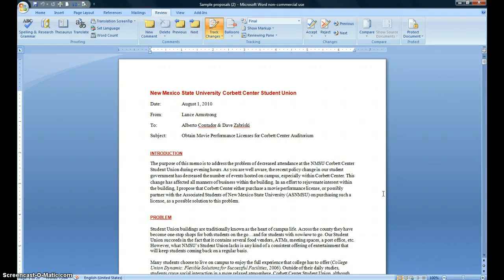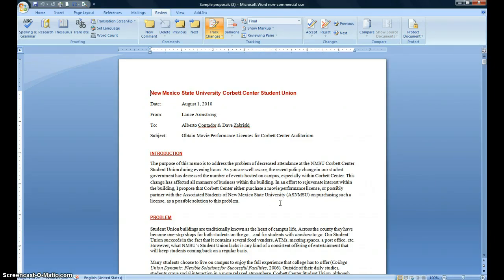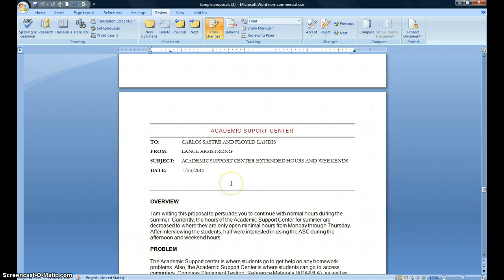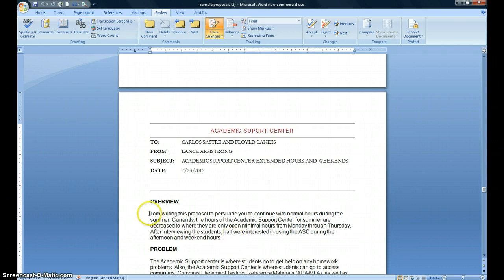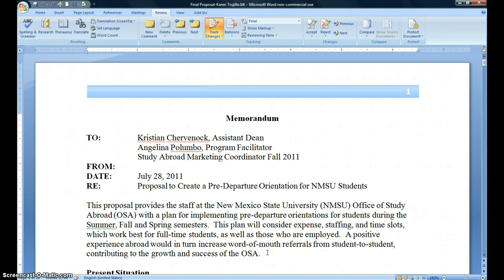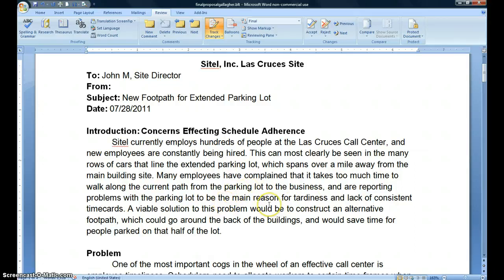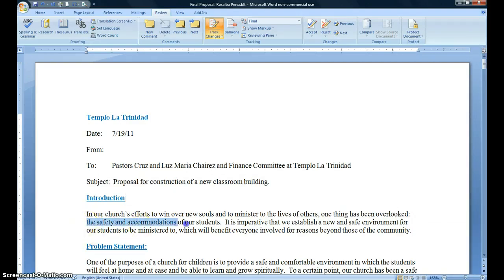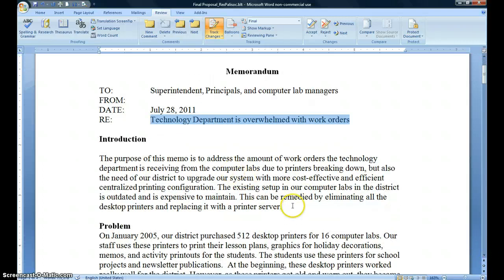Writing introductions for the Proposal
How to write introductions for the proposal